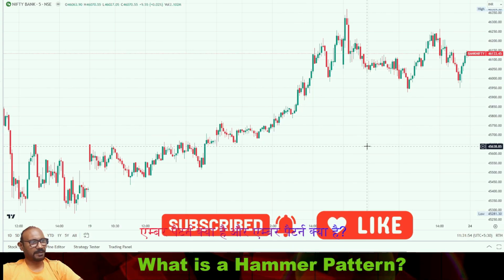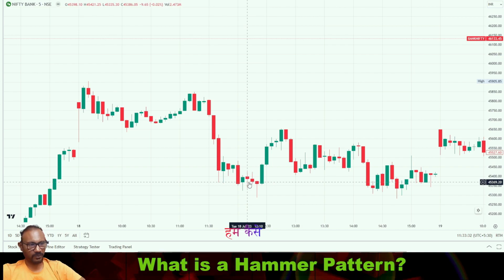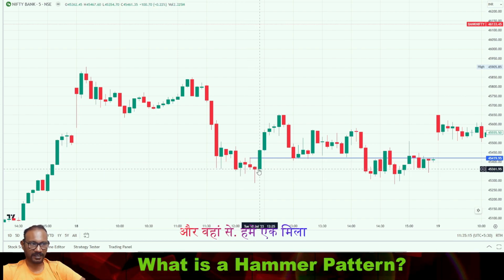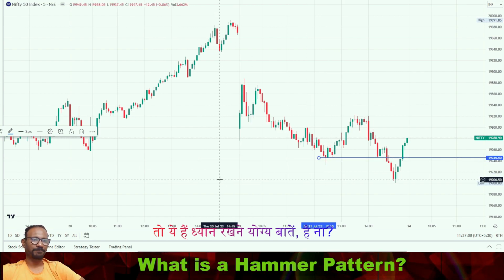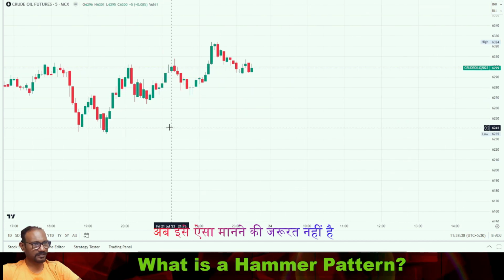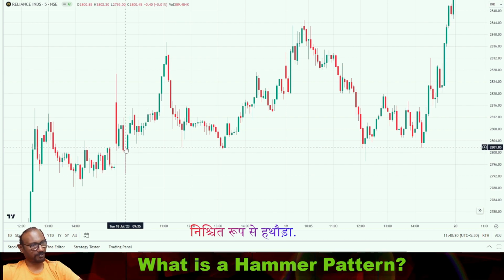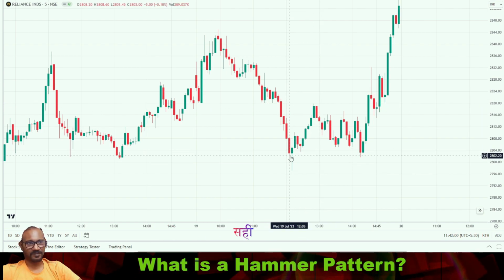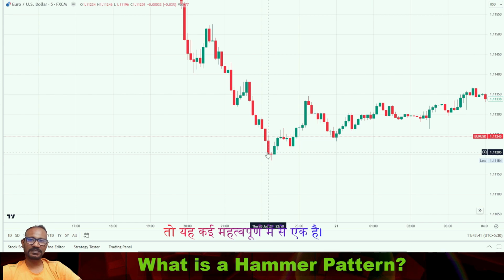Video#2: Hammer Candlestick Patterns - Entries, Exits & Stop-loss | Hindi Subtitles| March 2024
Tradingview Welcome to the ultimate guide on Hammer Candlestick Patterns, where you'll unlock the secrets of identifying and understanding this powerful tool in the world of trading. In this in-depth video, we delve into the intricacies of hammer candlesticks, demystifying the difference between true hammers and their deceptive counterparts. Get ready to level up your trading game with five challenging scenarios that will sharpen your ability to spot hammer candlesticks like never before!

🚀 Master the Hammer Candlestick Patterns and Supercharge Your Trading Strategy!

Do you struggle to differentiate between a genuine hammer candlestick and its look-alikes? Are you eager to elevate your trading prowess and seize opportunities in the market with confidence? Look no further!

🛠️ Unlocking the Power of the Hammer Candlestick:
Before we jump into the challenges, let's lay the groundwork. In the first part of this video, we'll provide you with a comprehensive explanation of what a hammer candlestick truly is. Understand the anatomy and psychology behind this powerful pattern, empowering you to interpret market sentiment like never before.

🔍 Identifying the Imposters:
Spotting hammers amidst a sea of candlesticks can be a daunting task, especially with imposters lurking around. Fear not, for in this video, we will unveil the tricks that deceptive candles play, trying to disguise themselves as hammers. Once you've grasped these distinctions, you'll find it easier to avoid falling into their traps.

📈 Elevate Your Trading Success:
Equipped with the wisdom gained from these five challenges, you'll possess a newfound ability to spot hammer candlesticks with remarkable precision. Enhance your trading strategy, seize opportunities, and minimize risk as you navigate the complexities of the market.

Aspiring traders seeking to expand their knowledge of candlestick patterns.
Seasoned traders wanting to refine their skills and improve their win rate.
Investors looking to enhance their decision-making process in the stock market.
Forex enthusiasts eager to uncover opportunities in currency trading.
👉 Don't miss out on this comprehensive guide to mastering hammer candlesticks! Turn your trading dreams into reality with the power of hammer candlestick patterns! Let's get started! 👊

hashtags hammercandlesticks tradingstrategies candlestickpatterns technicalanalysis forextrading stockmarket tradingeducation investingtips tradingchallenge tradingpsychology financialfreedomMastering Hammer Candlestick Patterns - Entries, Exits & Stoploss Revealed!